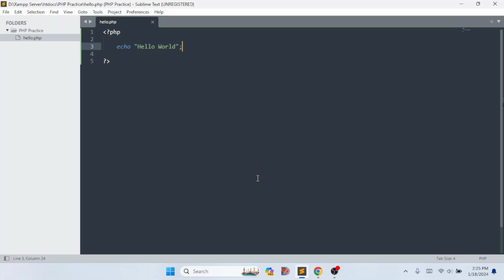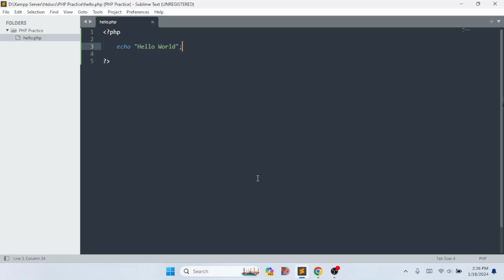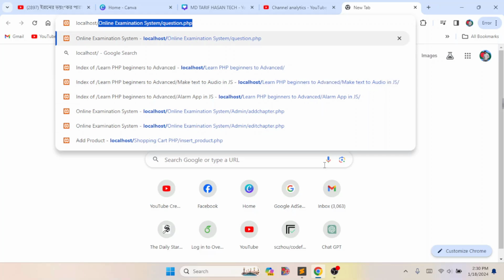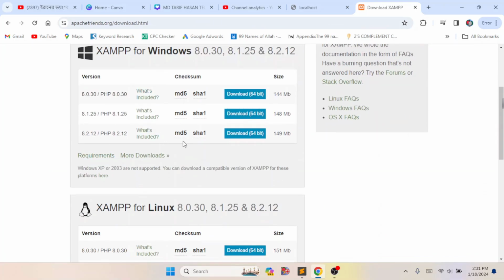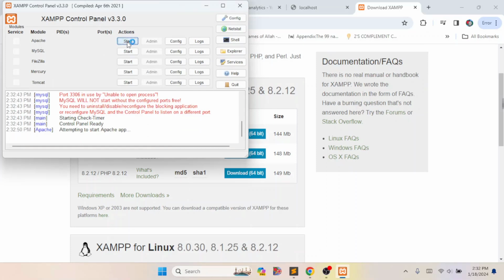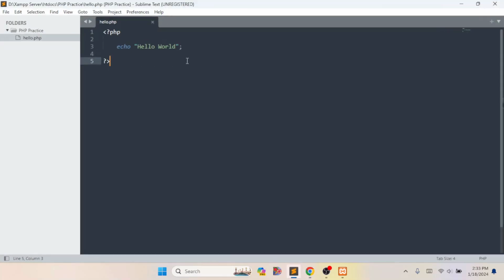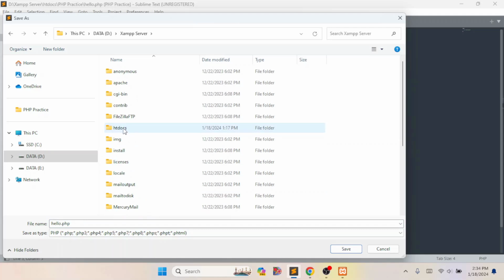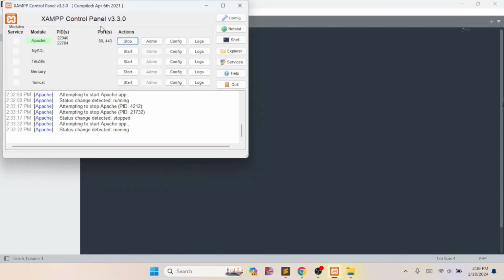How to run first PHP program in XAMPP Server Localhost |How To Run PHP Projects in Xampp Server 2024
How to run first PHP program in XAMPP Server Localhost. How To Run PHP Projects in Xampp Server 2024. How to Run PHP file on localhost Xampp Local Server. how to run php code using xampp local server xampp apache.
php xampp server. PHP server setup installation kaise kare? Connect PHP Code with Xampp Server. How to Run PHP using Visual Studio Code. PHP mySql tutorial for beginners. PHP Full Course.